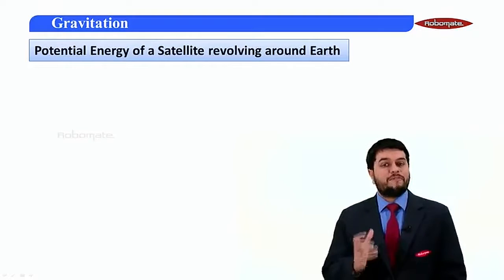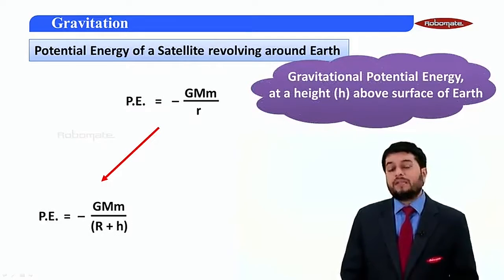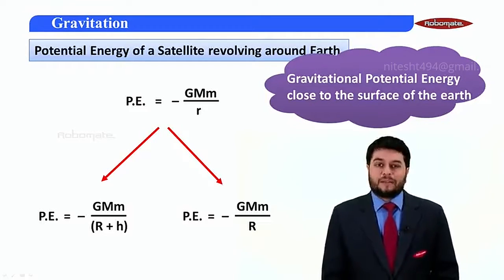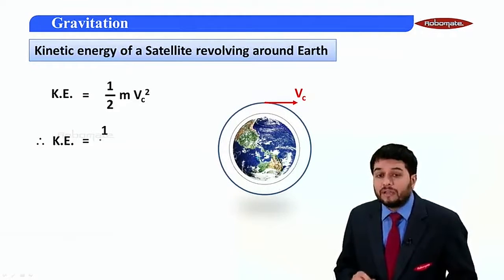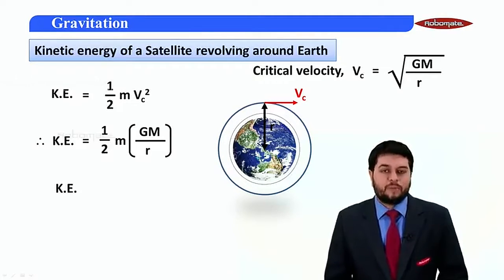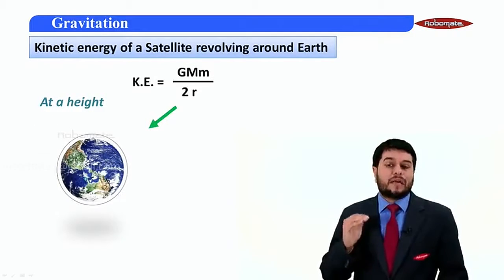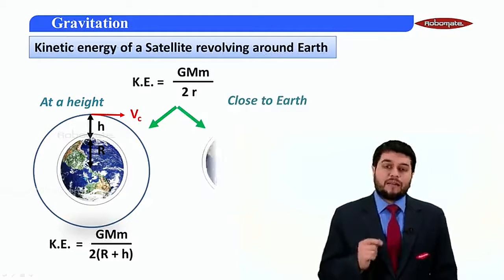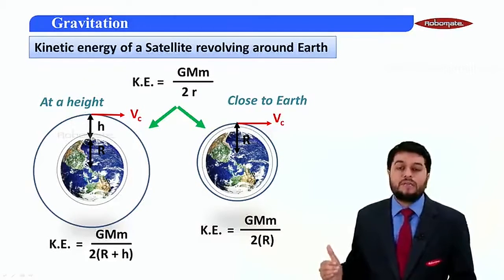Gravitation part 33